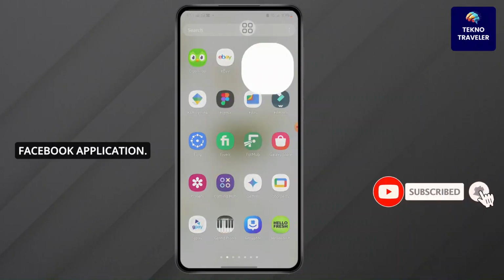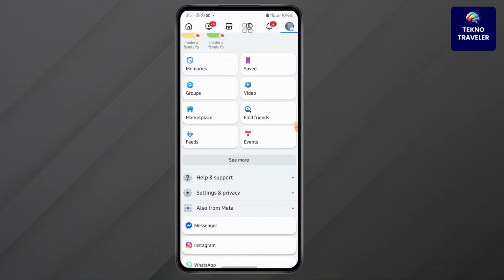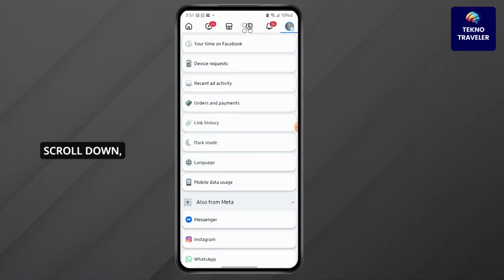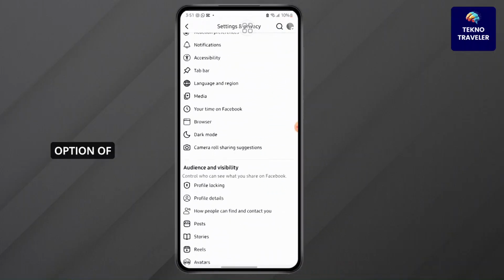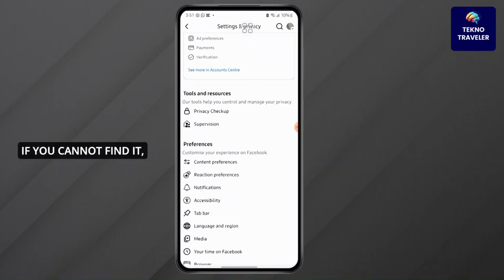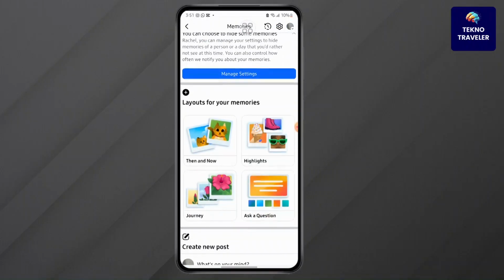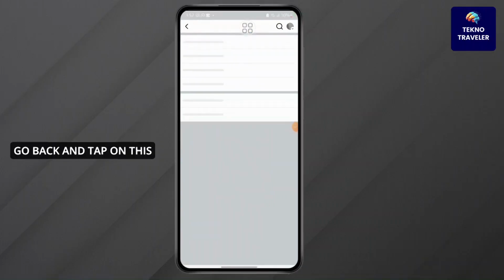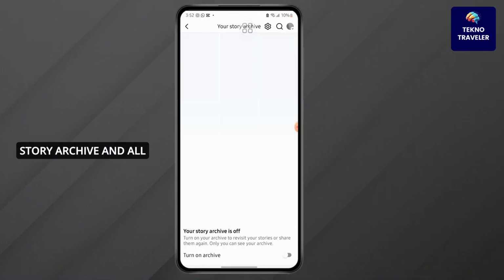HOW TO SEE STORY ARCHIVE ON FACEBOOK - FULL GUIDE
Intro Paragraph:
Learn how to see story archive on Facebook step-by-step. Find your expired stories, access archived photos and videos, and manage your story settings easily. Fix common issues like missing archives or story not saving.

What You’ll Master:

Access Facebook story archive

View expired stories and highlights

Manage story archive settings

Troubleshoot story archive not showing

Restore deleted stories if possible

Understand privacy of story archives

Use Facebook app and desktop methods

Engagement Booster:
Pro Tip: Make sure story archive is enabled in your Facebook settings to save stories automatically.